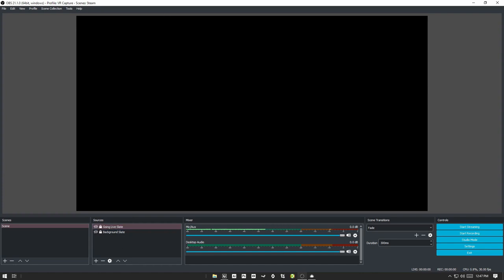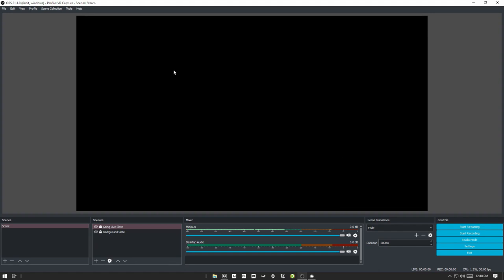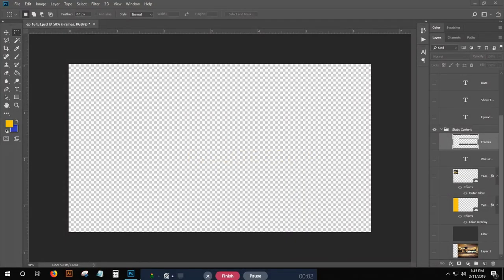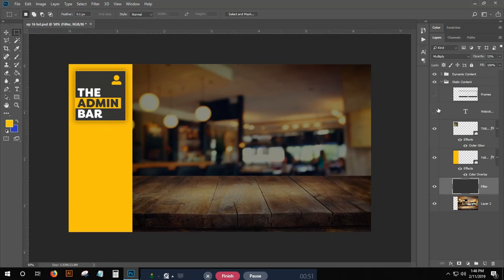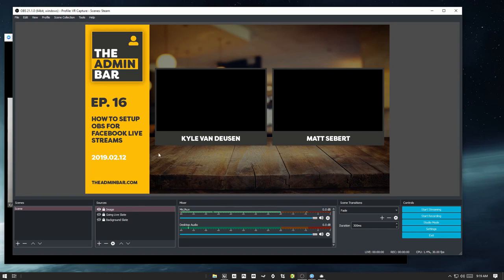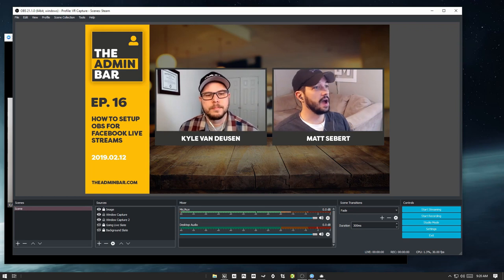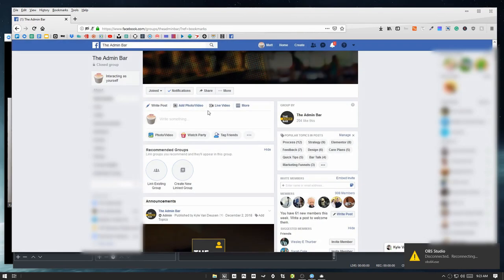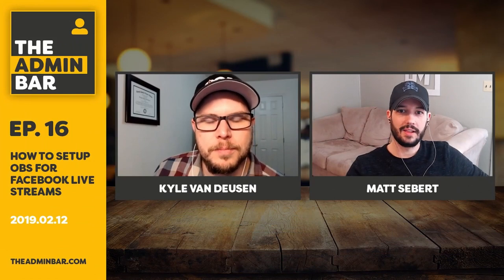The Admin Bar Ep 16 | How to Setup OBS for Facebook Live Streams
Many of you have asked about how we set up our TAB live streams, so this week, Kyle and I have put together an overview of our process. From the very basics of setting OBS up, to creating the background slate, and finally adding video feeds and streaming to FB live, we've got you covered!

Social
Get social with us, our talks are live and if you're in the Facebook Group, you're able to ask questions and participate in our show!

Join
Have an idea for a topic or would like to be a guest?